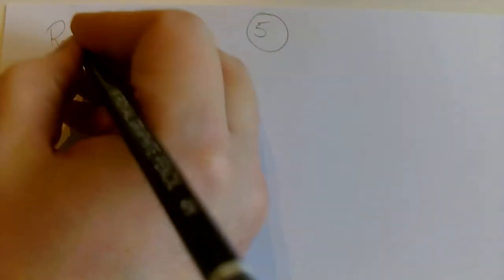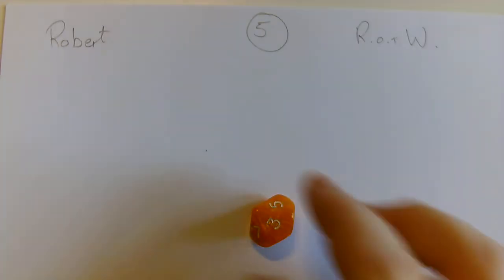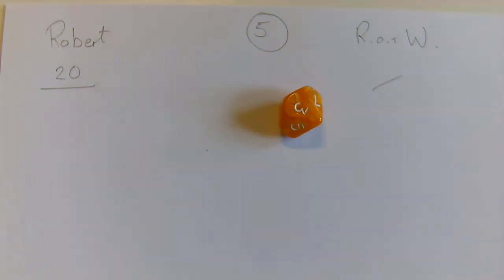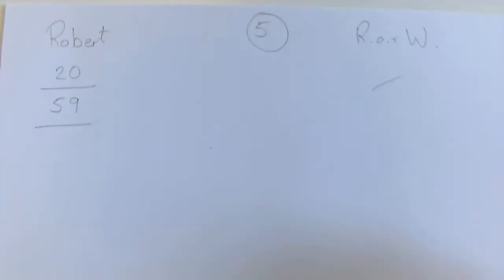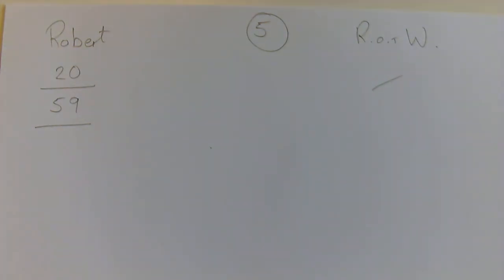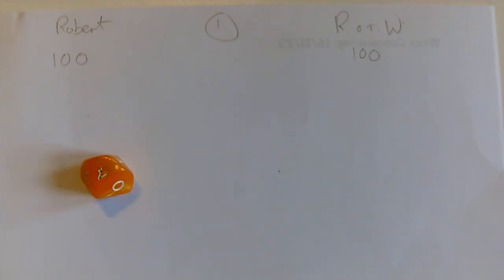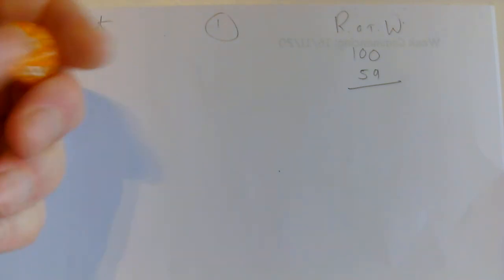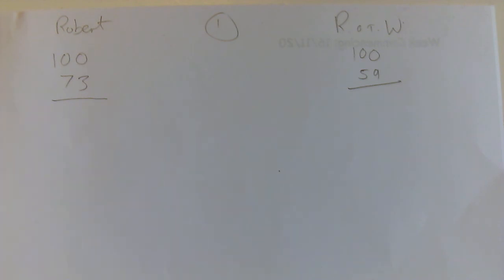100 up and down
How to play the addition (or subtraction) game 100 up.